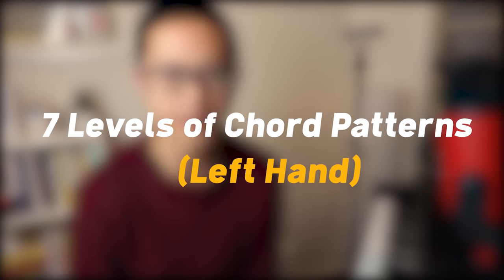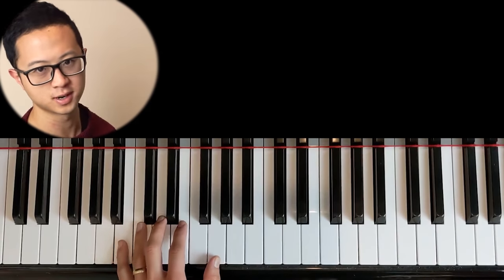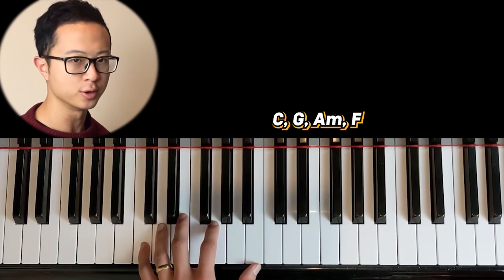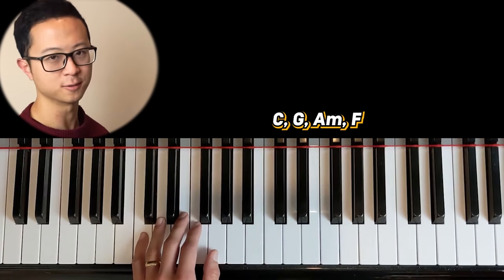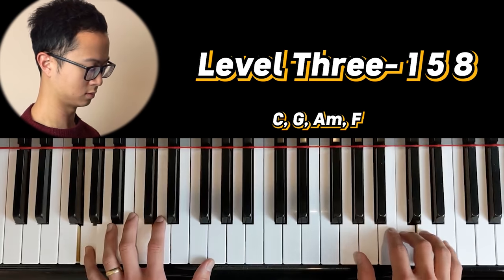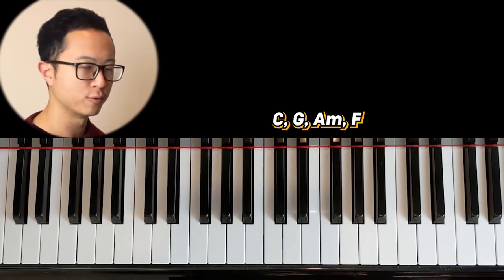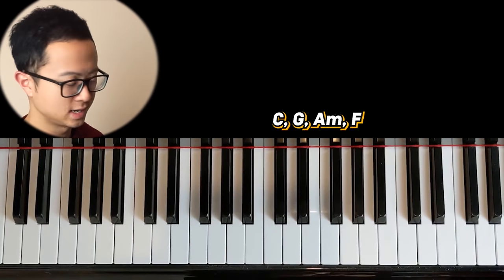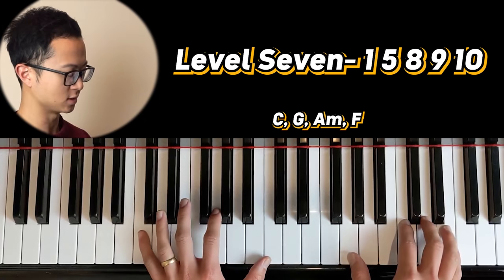7 Levels of Playing Piano Chords (for Left Hand)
7 Levels of Playing Piano Chords (for Left Hand). Learn to play left hand chord patterns to accompany your beautiful right hand melodies. Can you do all 7 levels?

🎥 Let's say you already know how to play a right hand melody and you want to add in some left hand chords. In this video I share with you 7 ways of playing left hand piano chords. I will show them in levels- they get progressively harder.

🕘 Timestamps
0:00 Intro
0:52 Chords we use in this video
1:33 Level One- 1 (Root)
1:56 Level Two- 1 5
2:17 Level Three- 1 5 8
2:50 Level Four- 1 5 8 5
3:14 Level Five- 1 5 10 5 (may be a stretch for small hands)
3:50 Level Six- 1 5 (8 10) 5
4:13 Level Seven- 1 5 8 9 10